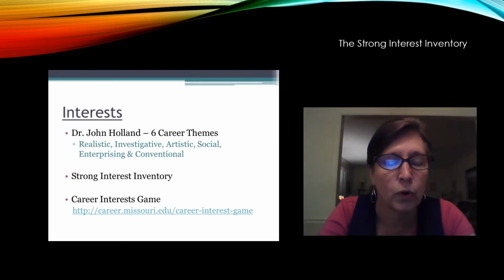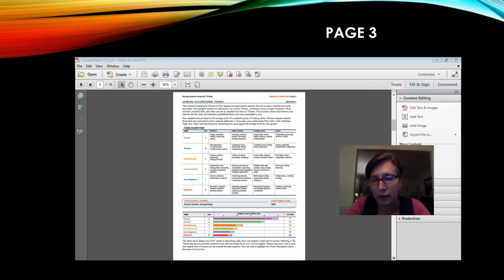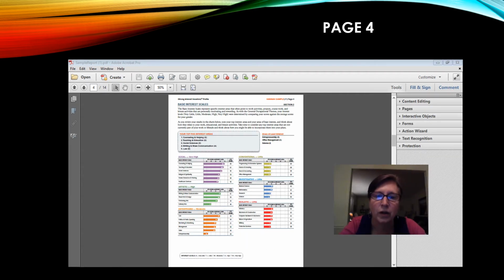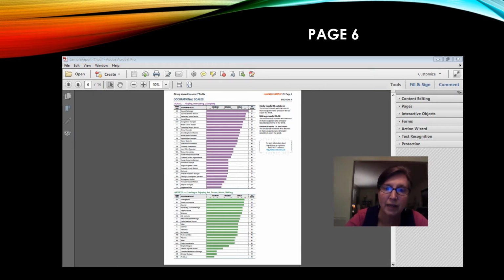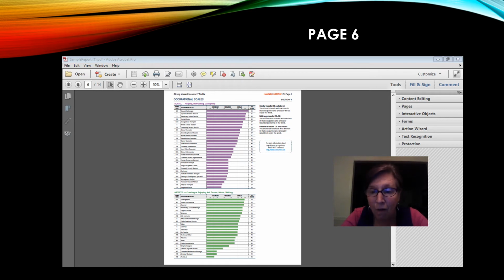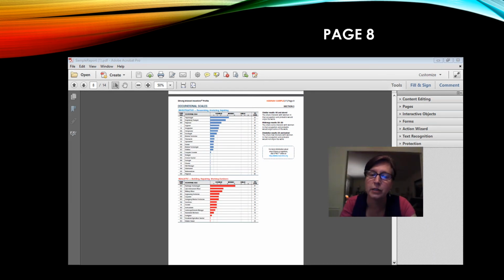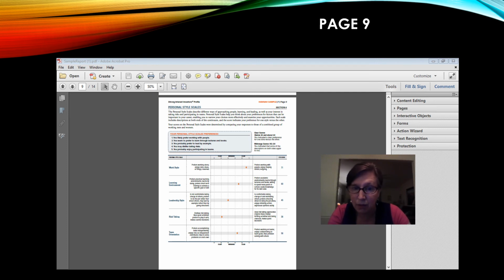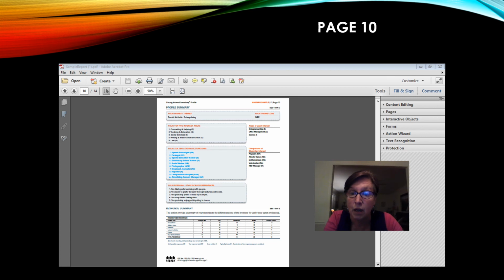Early Start Strong Interest Inventory Presentation